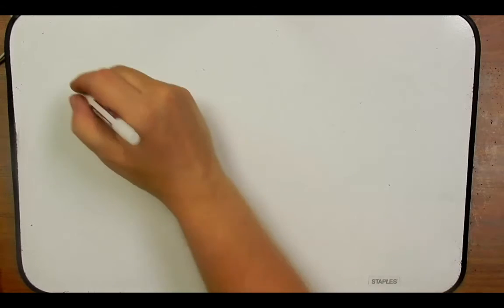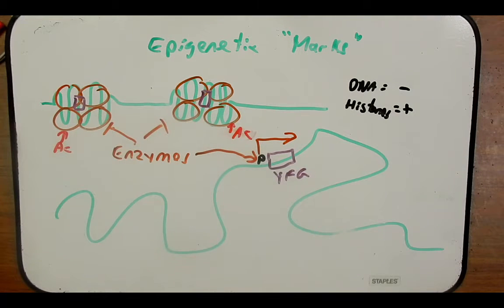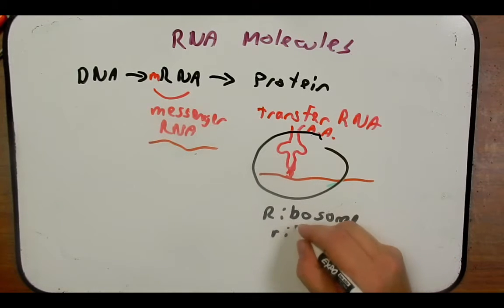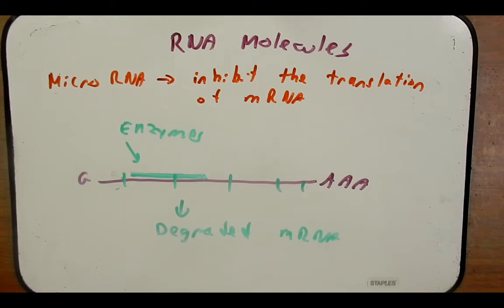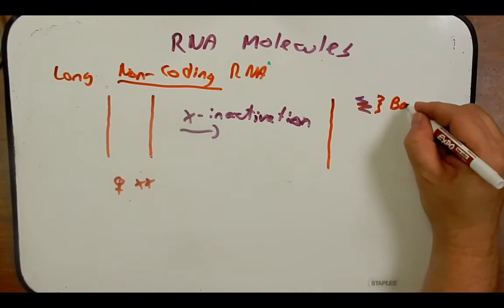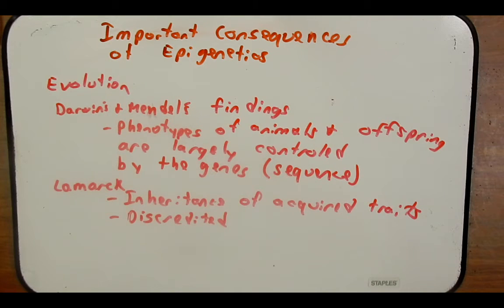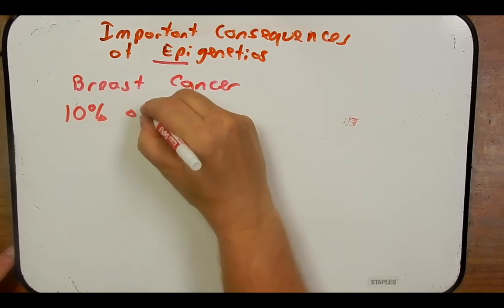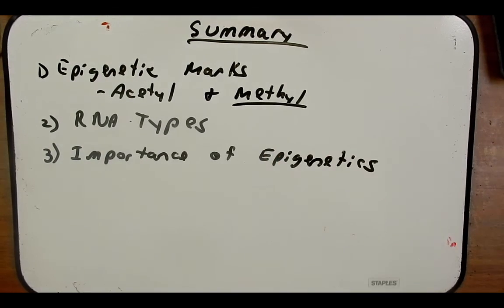Day 3 Intro to Epigenetics 3